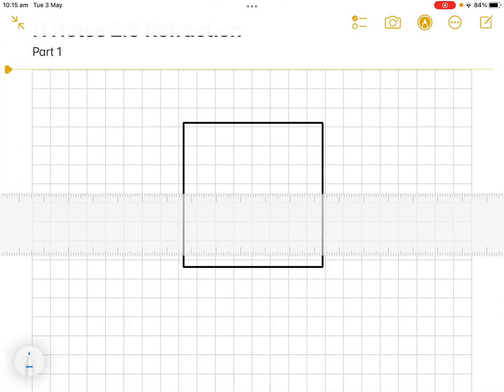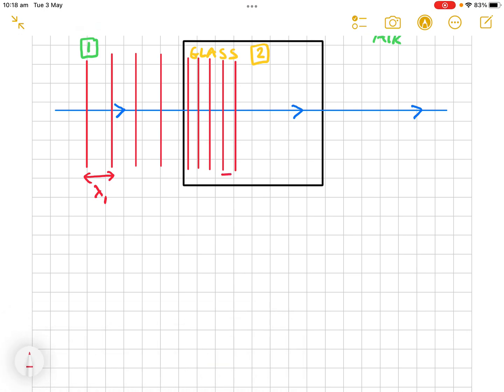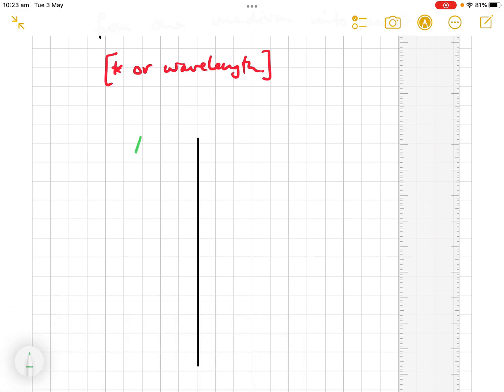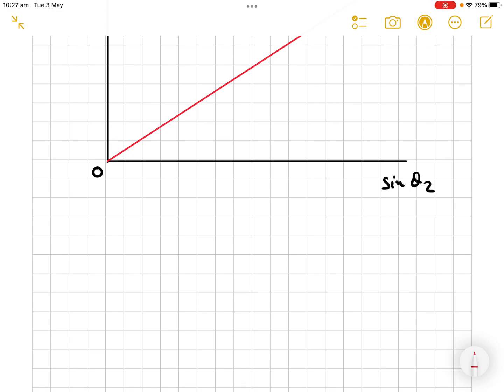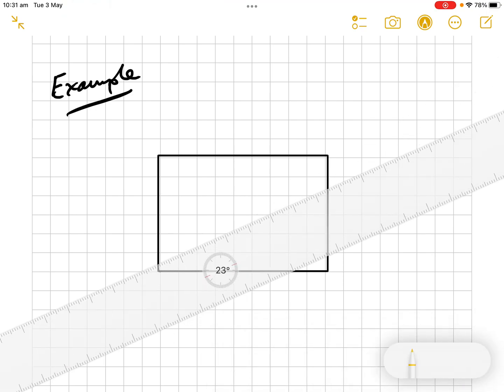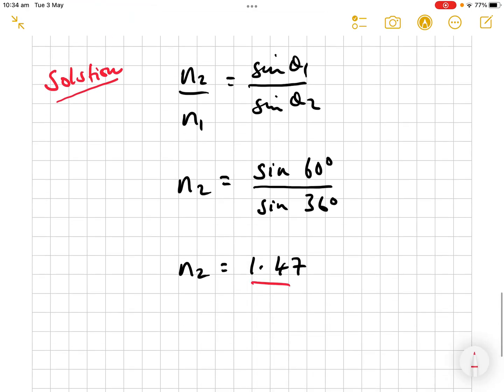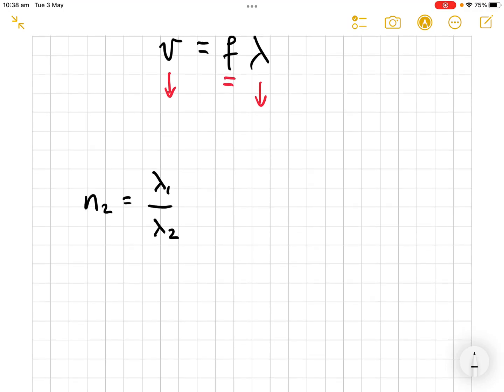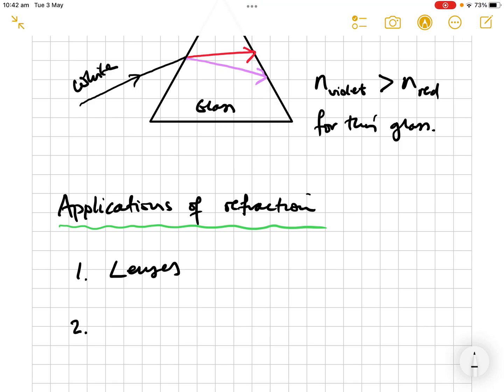H 2.6 Refraction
Introduction and Snell's Law